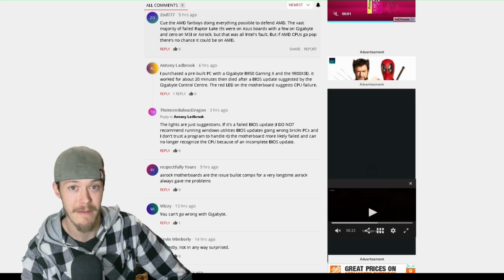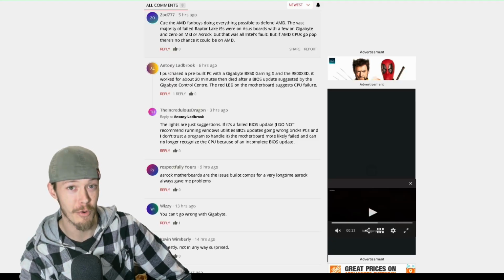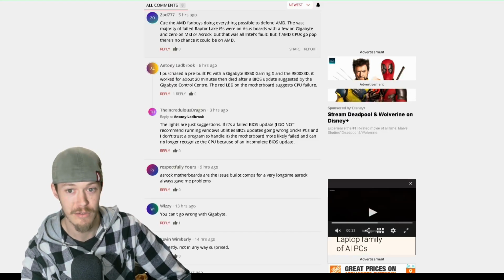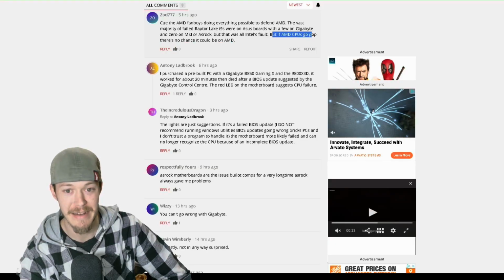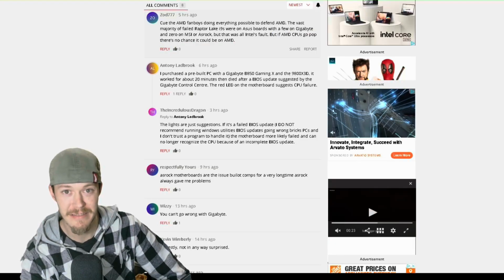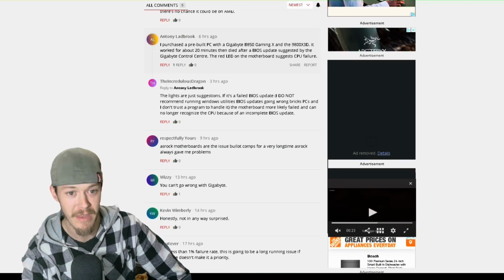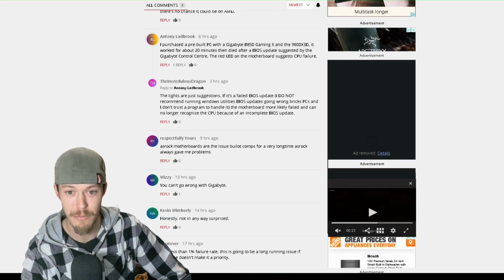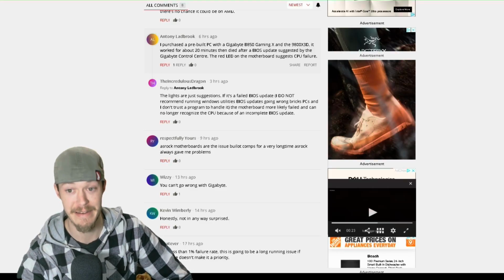AMD CPU's are on fire!!!!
AMD processors are making headlines again—but not for the right reasons. Reports are surfacing about AMD CPUs overheating, burning out, and even catching fire! What’s causing this? Is it overvolting? A motherboard issue? Or something deeper?

In this video, we break down the latest incidents, analyze what might be going wrong, and discuss how you can protect your own system from disaster. If you own an AMD Ryzen chip, you need to watch this!

⚠️ Have you experienced overheating issues with your AMD CPU?

💬 Follow for more PC hardware news, overclocking tips, and deep dives!